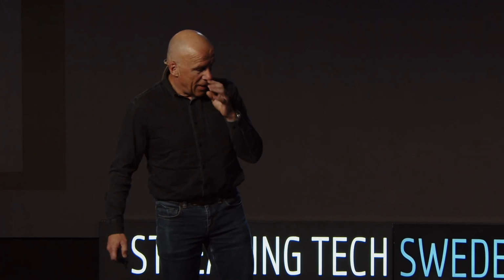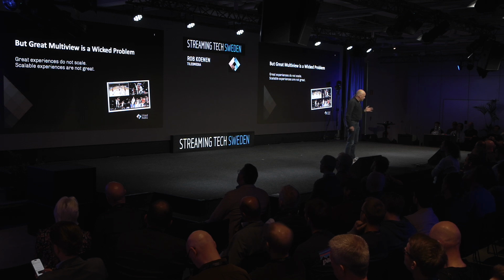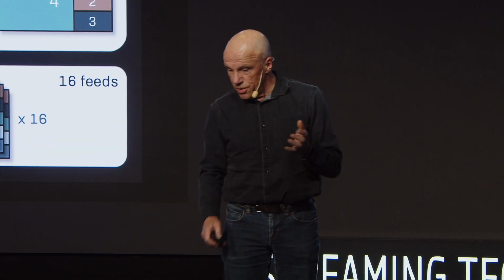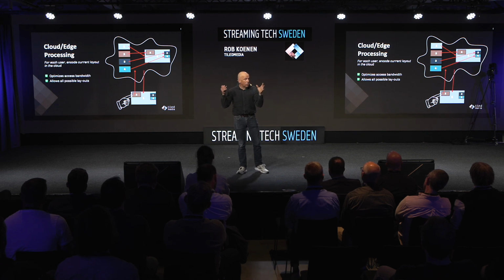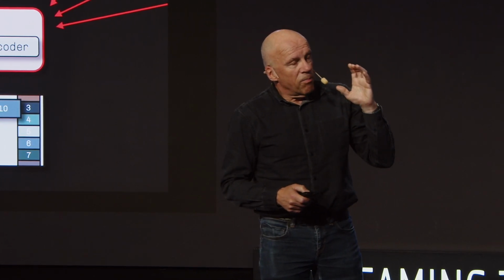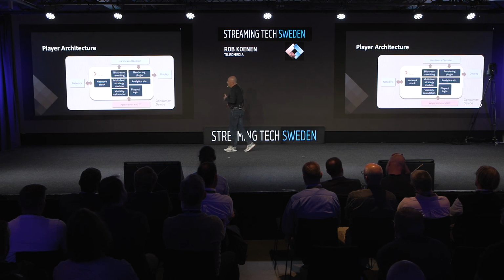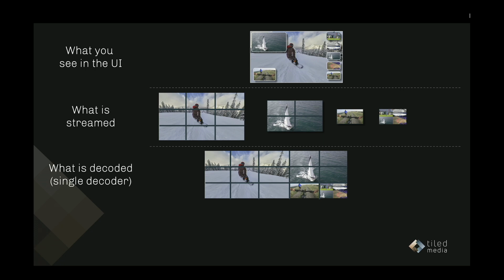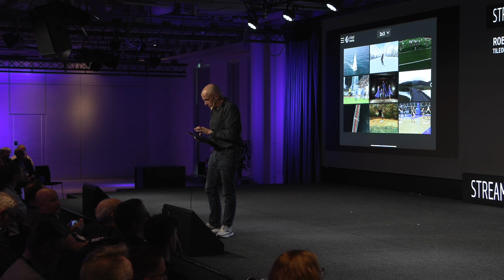STSWE25 | Doing Multiview The Right Way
In a world with increasingly short attention spans, Multiview is rapidly becoming a must-have feature in digital video services. There are at least four different ways of providing multiview, with two essentially server-side and two client-side. All four approaches have been commercially deployed. Rob will explore the various options and discuss their pros and cons, and he won't shy away from making a recommendation.

Presented by Rob Koenen (Tiledmedia)